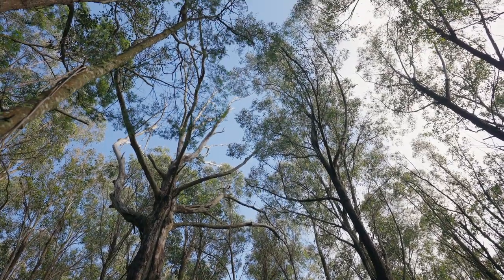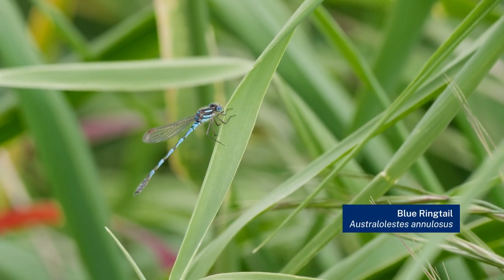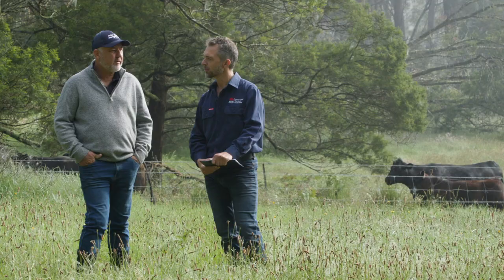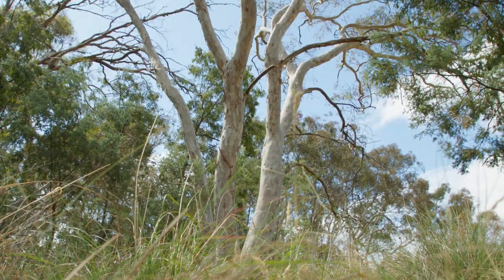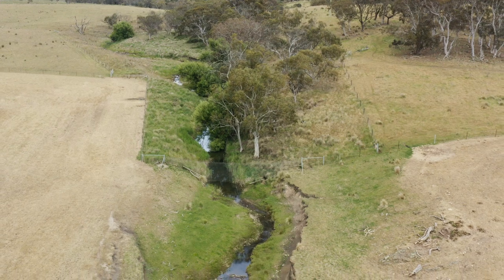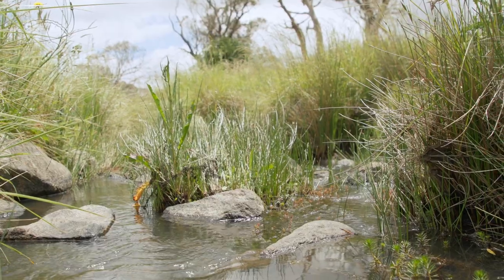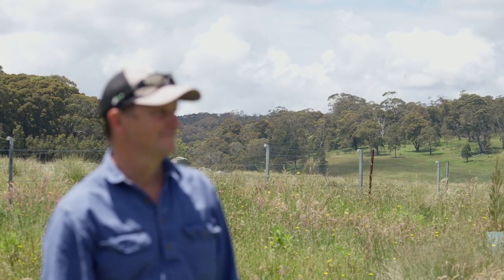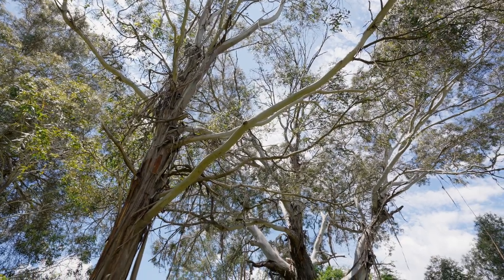A Better Balance – Agriculture and Biodiversity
In "A Better Balance," we dive into how farmers can balance their farming goals with protecting nature, all while tapping into exciting new markets.

As we hear more about the importance of preserving our environment, it's crucial to remember that many native species rely on agricultural areas for survival. Farmers play a key role in giving these species a helping hand for the future.

Today's markets, both local and international, are increasingly seeking products from farms that prioritise sustainability. They're not just interested in fancy labels; they want proof that farms are working hand in hand with nature.

But it's not just about pleasing markets. Farms that take active steps to protect their natural surroundings often see long-term benefits for production.

To learn more and go to our webpage on Natural Capital to find out how Local Land Services can assist you